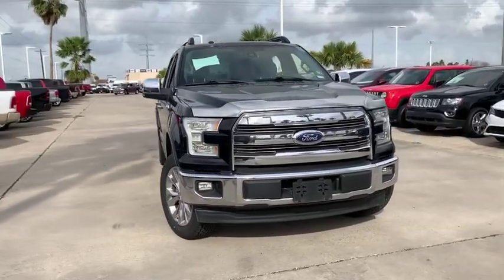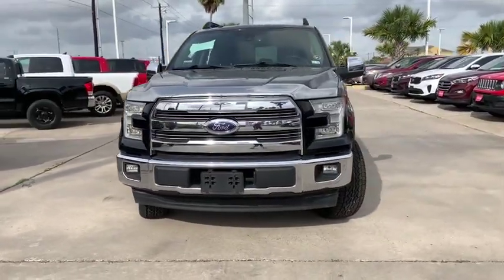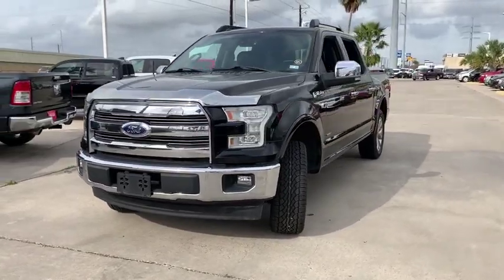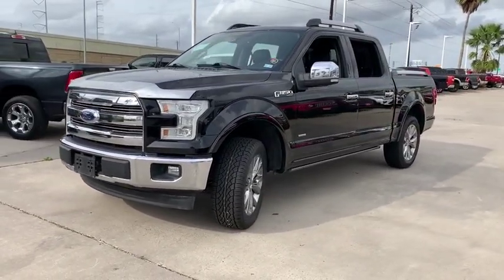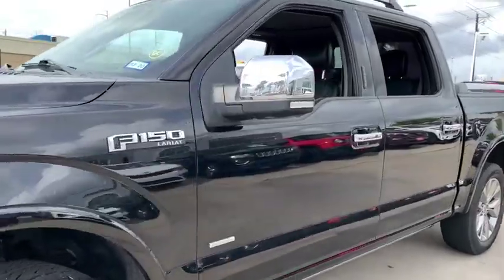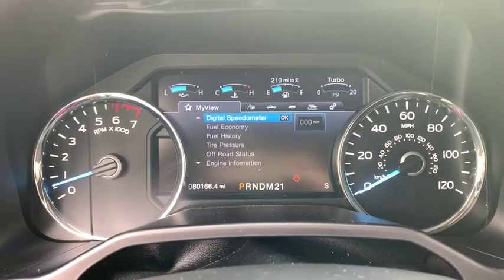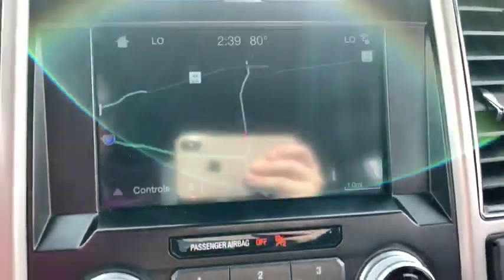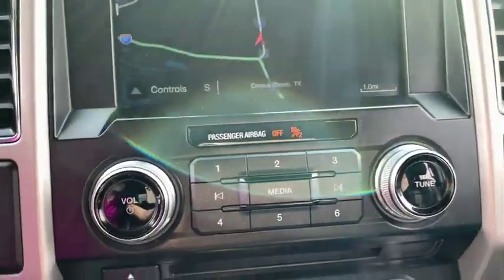2017 Ford F-150 Corpus Christi, Alice, Kingsville, Beeville, Mathis, TX HFB09977T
Used 2017 Ford F-150 available in Corpus Christi, Texas at Chryselr Dodge Jeep RAM of Calallen. Servicing the Alice, Kingsville, Beeville, Mathis, TX area.

3688 IH 69 Access Rd

: FUEL EFFICIENT 26 MPG Hwy/19 MPG City! CARFAX 1-Owner. Navigation Sunroof Heated Leather Seats Bluetooth Turbo Charged Dual Zone A/C Back-Up Camera Alloy Wheels TWIN PANEL MOONROOF POWER-DEPLOYABLE RUNNING BOARDS. WHY BUY FROM US: Chrysler Dodge Jeep Ram of Calallen The other fun place to buy a car! OPTION PACKAGES: EQUIPMENT GROUP 502A LUXURY Radio: Sony Single CD w/HD & SiriusXM Satellite 10 speakers and subwoofer and a Service is not available in Alaska or Hawaii SiriusXM audio and data services each require a subscription sold separately or as a package by Sirius XM Radio Inc If you decide to continue service after your trial the subscription plan you choose will automatically renew thereafter and you will be charged according to your chosen payment method at then-current rates Fees and taxes apply To cancel you must call SiriusXM at 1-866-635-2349 See SiriusXM Customer Agreement for complete terms All fees and programming subject to change Sirius XM and all related marks and logos are trademarks of Sirius XM Radio Inc Auto High Beam POWER-DEPLOYABLE RUNNING BOARDS Replaces step bar ELECTRONIC LOCKING W/3.31 AXLE RATIO BLACK LEATHER-TRIMMED BUCKET SEATS 4-way adjustable driver/passenger headrests heated and cooled 10-way power driver and passenger w/power lumbar memory drivers seat flow through console w/floor shift and 2nd outlet in console when ordered w/110V/400W outlet (91V). EXPERTS CONCLUDE: Edmunds.com explains The F-150 boasts high tow and payload ratings and some of the best fuel economy in the light-duty segment. Aluminum body panels and an aluminum bed (rather than traditional steel) help make the 2017 F-150 the lightest truck in its class too.. Fuel economy calculations based on original manufacturer data for trim engine configuration.